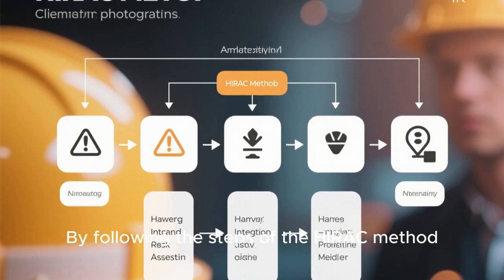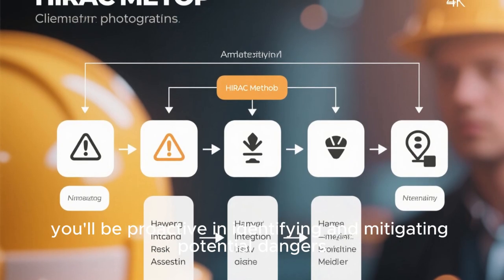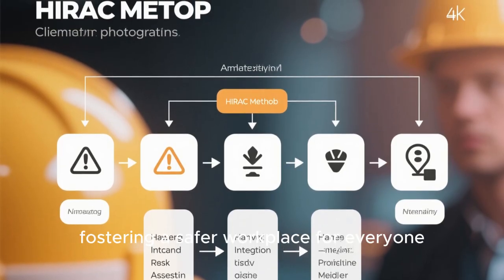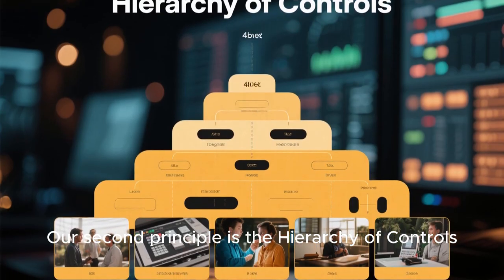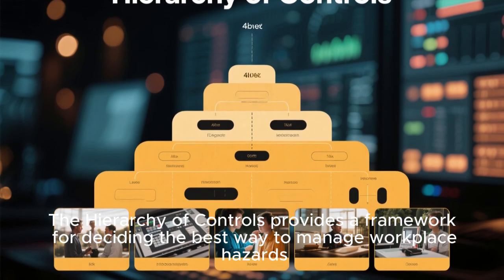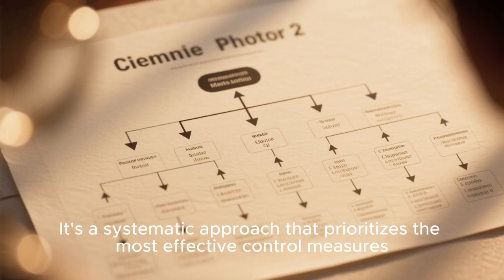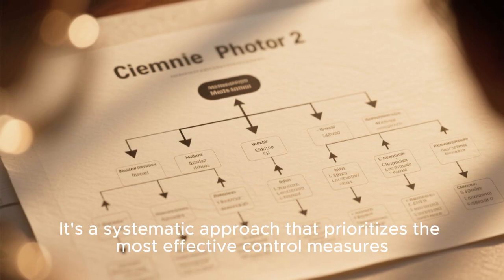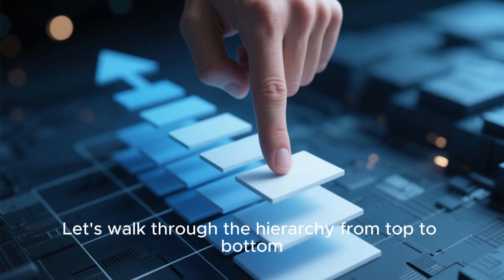Principles of Workplace Safety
OHS part two